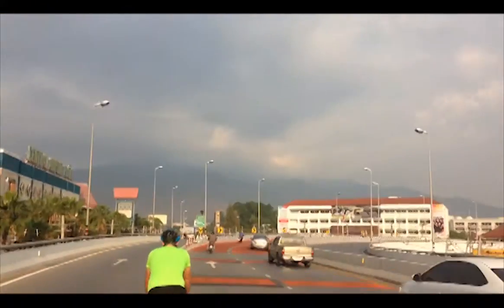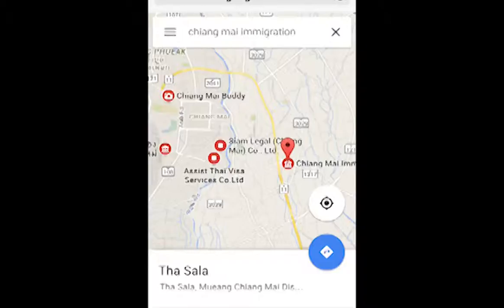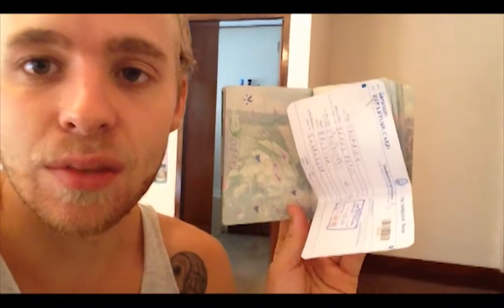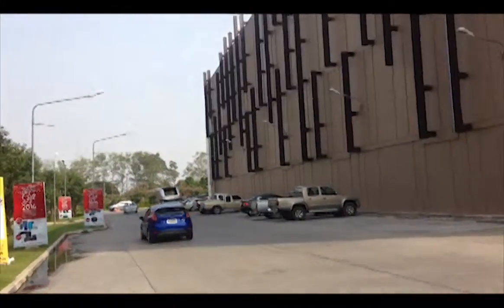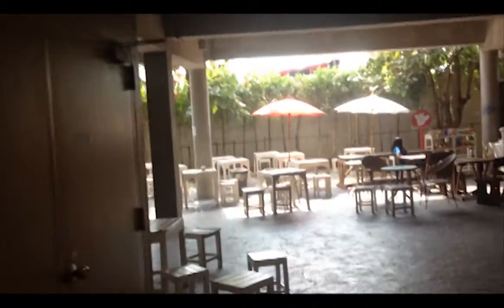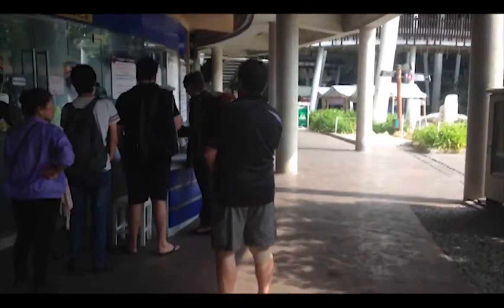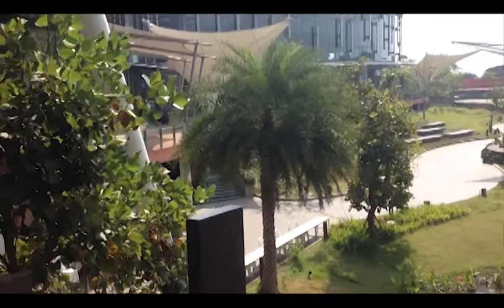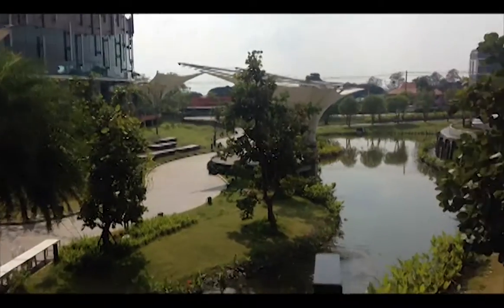Tourist Visa Extension Chiang Mai Thailand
Its that time when your travelling in the beautiful kingdom of Thailand and you have to stop your free life and plan to do something in advance. I know its hard and sucks, but hey watch this video ad make it easier on yourself. Sooner done the sooner your back to living the Dream. I show you how to get your Tourist Visa in Chiang Mai Extended for an extra 30 days. I got a double entry visa. Which means i'm allowed 2 entries into the country upon each entry i get 60 days, which then i am allowed to extend by a further 30 days. I can do this twice giving me 180 days in total. Boom. ps you can only get double entry outside of the country at a Thai Embassy